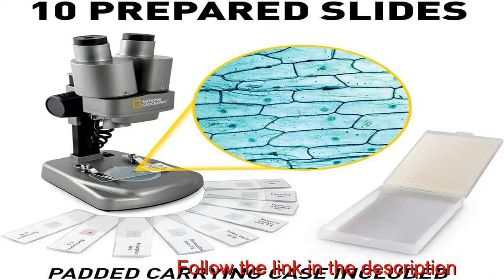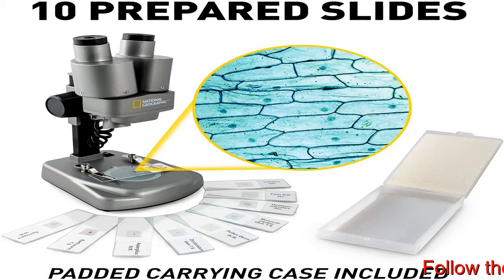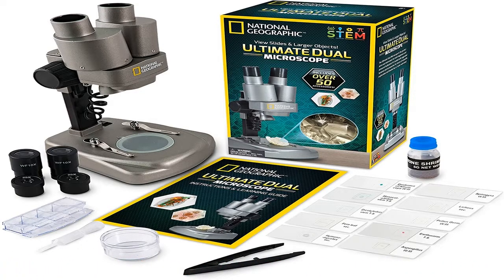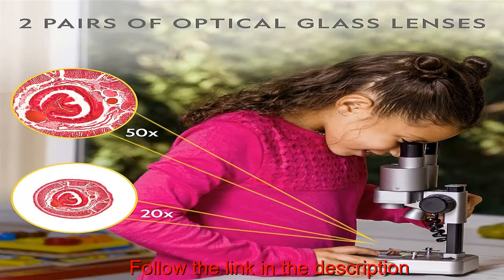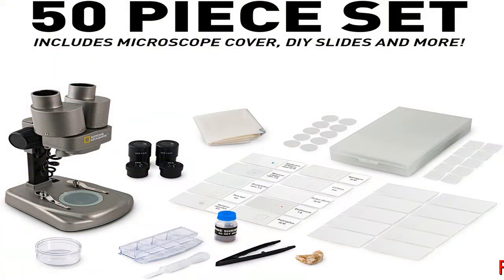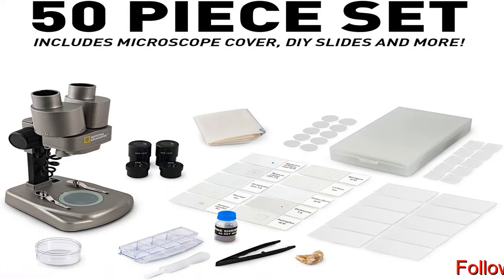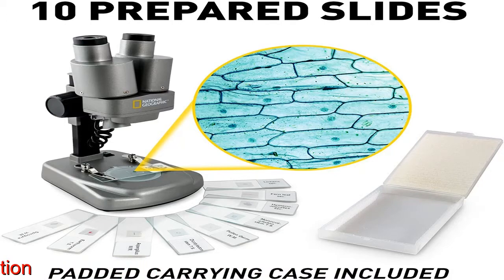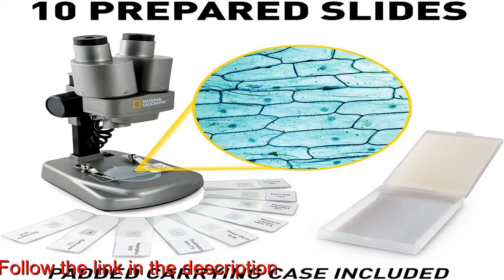NATIONAL GEOGRAPHIC Dual LED Student Microscope &ndash; 50+ pc Science Kit Includes Set of 10 Prep.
TWO MICROSCOPES IN ONE! Use the lower LED lights to view biological specimens on slides or switch over to the upper lights to examine 3D objects in intricate detail. The perfect STEM activity for boys and girls.
OVER 50 ACCESSORIES INCLUDED – Explore a curated set of 10 prepared slides with a range of biological specimens, then create your own with the included blank slides and covers, tweezers, and an eye-dropper. This complete kit also includes a Petri dish for plant labs, a mini geode, and more!
POWERFUL LEARNING TOOL – This microscope features two sets of optical glass lenses providing 20x and 50x magnification, and is easy to operate making learning fun and accessible for young scientists. Kids science experiments have never been so fun!
BRINE SHRIMP EXPERIMENT INCLUDED – Track the life cycle of brine shrimp with the complete included experiment! Includes hatchery station, shrimp eggs, petri dish, and lab manual. Includes a detailed, full-colour STEM learning guide.
SATISFACTION GUARANTEED – The National Geographic STEM series provides kids high-quality educational toys that are a whole lot of fun! If your experience is anything less than extraordinary, let us know so we can make it right for you.